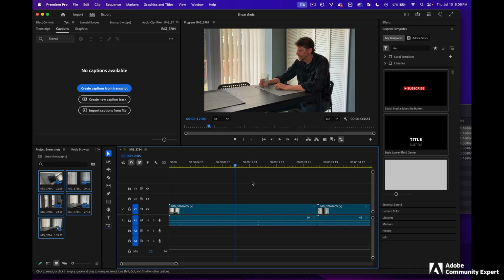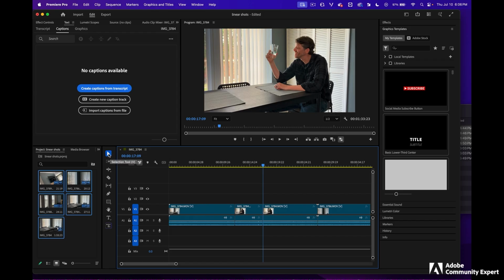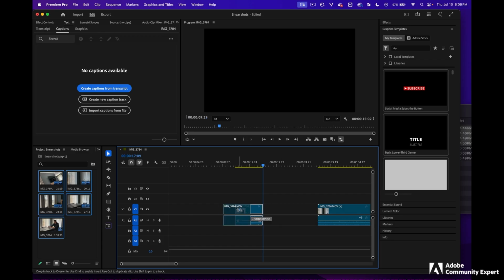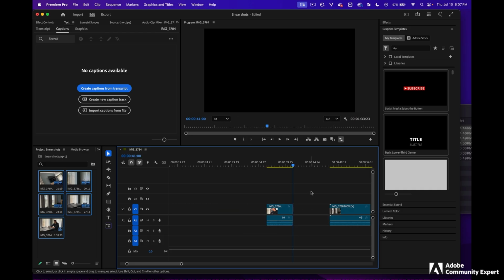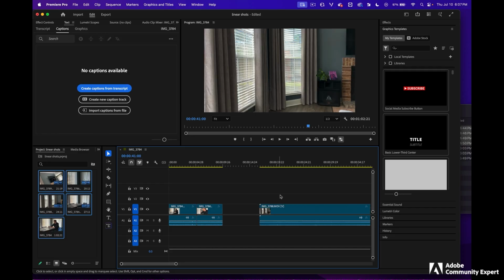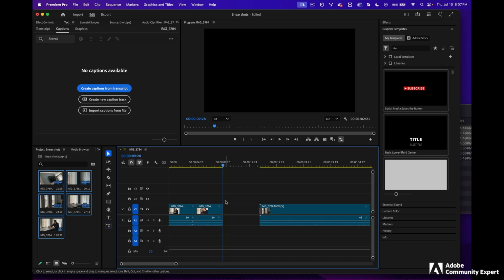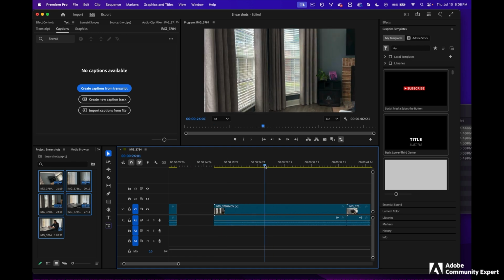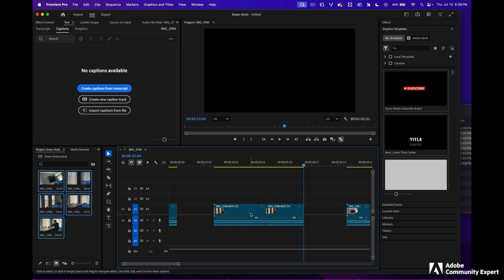Find the best parts of the filmed footage to tell the story in Premiere Pro